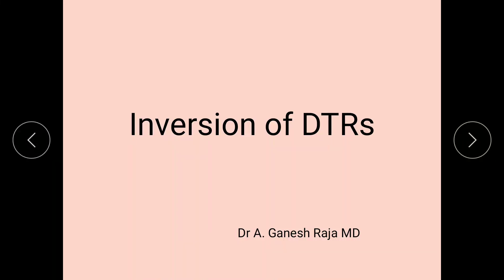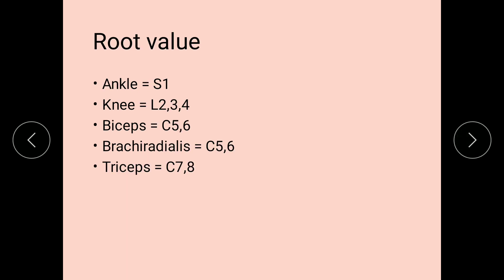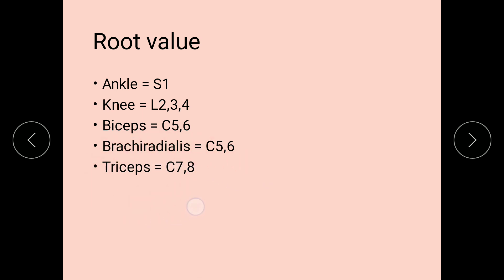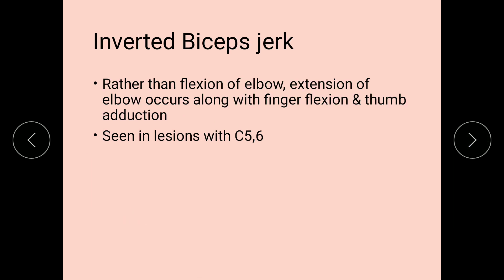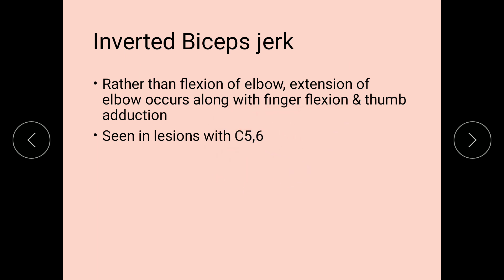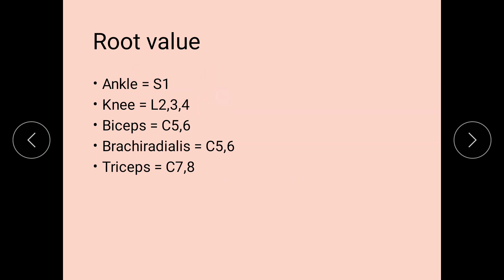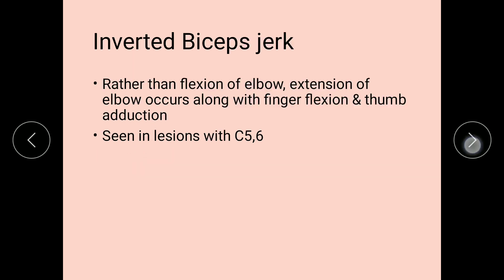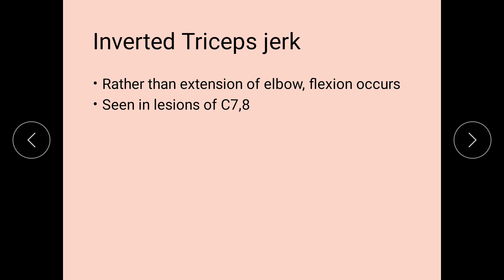Inversion of DTRs